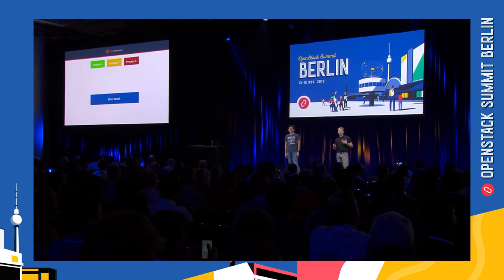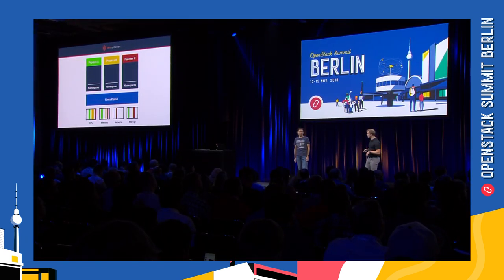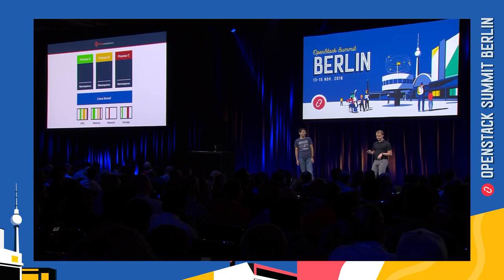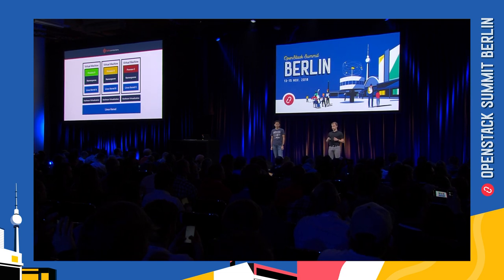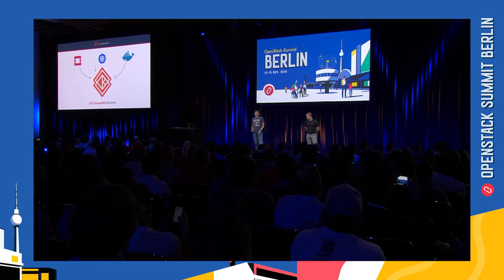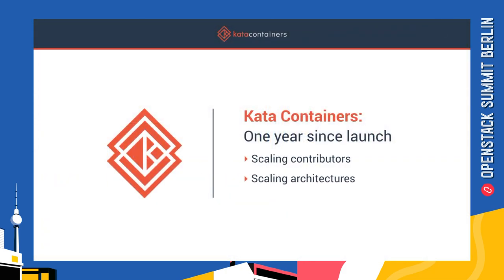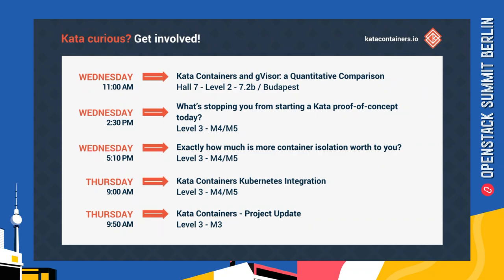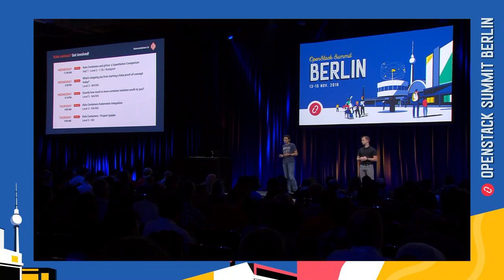Berlin 2018 Keynotes: Kata Containers Update November 2018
OpenStack Berlin Summit Keynote Session